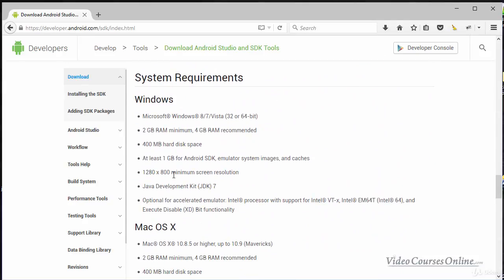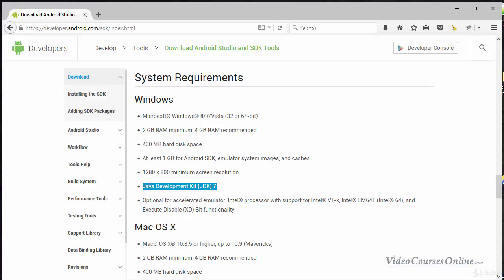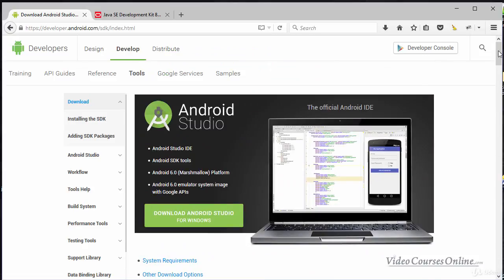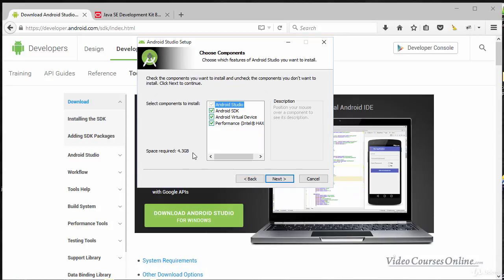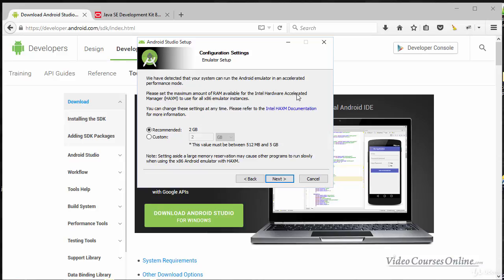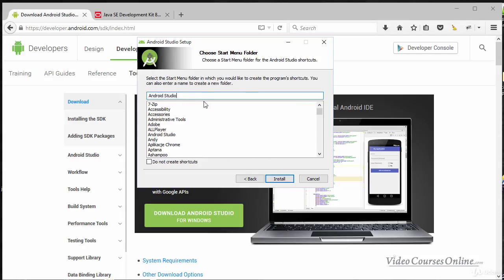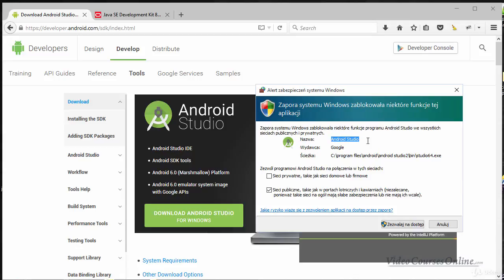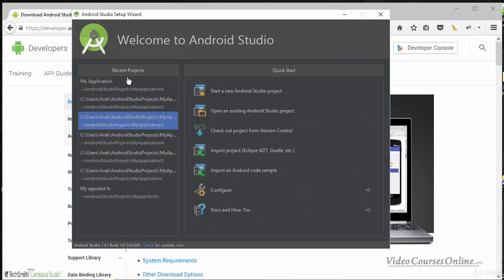What is Android Studio? Downloading and Installing Android Studio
Java from Beginner to Expert
This Java course was created especially for beginners in Java. Learn Java from scratch. Become Java Expert!